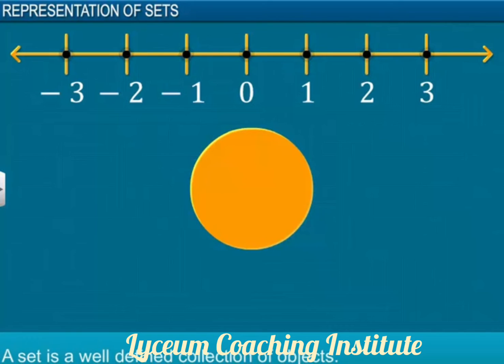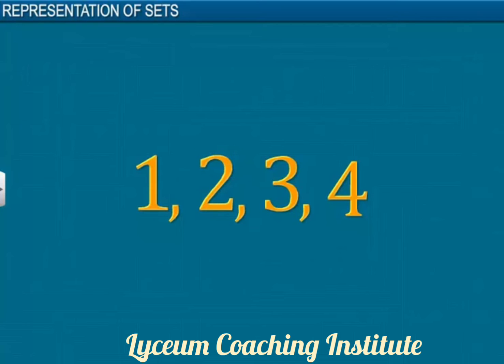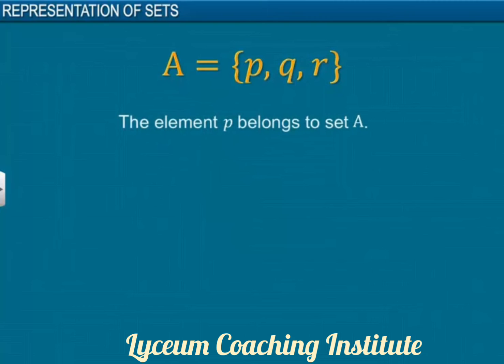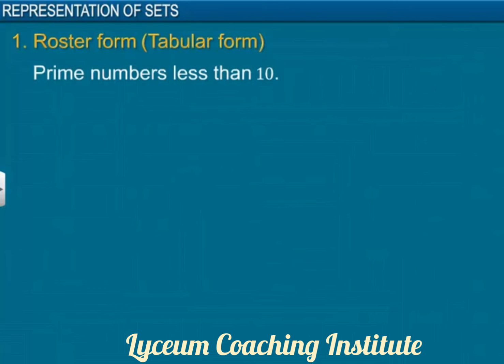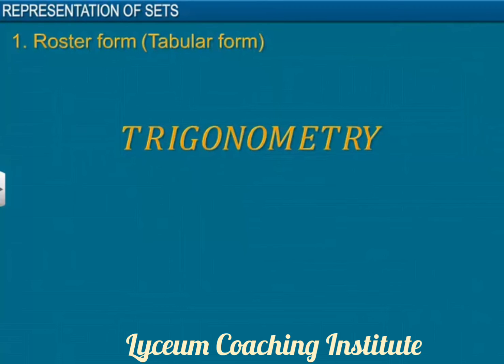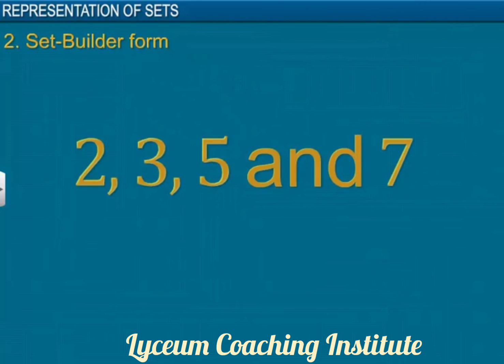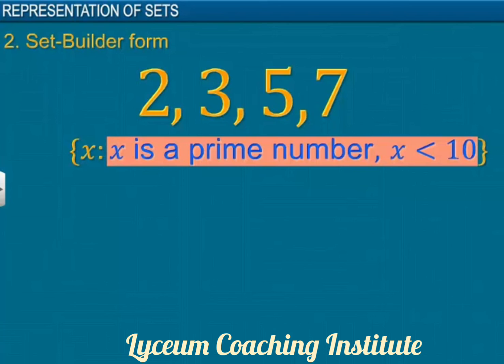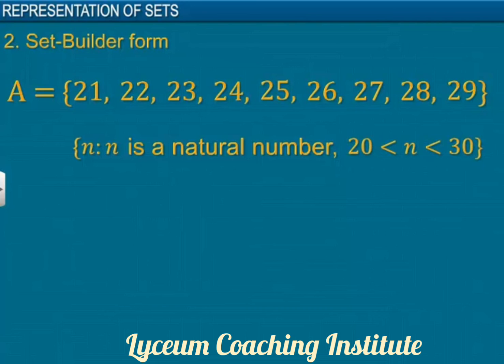Mathematics 11th SETS part 1 Representation of Sets